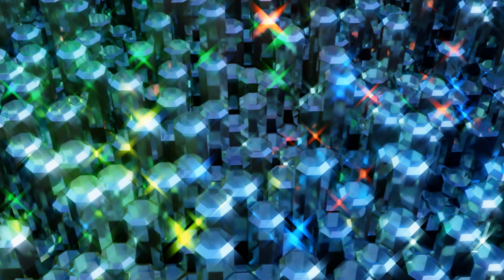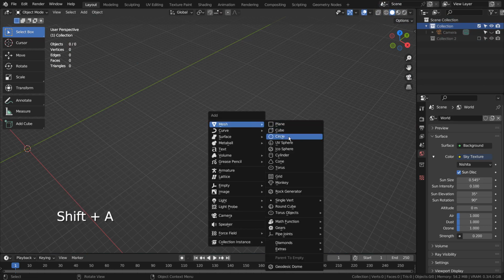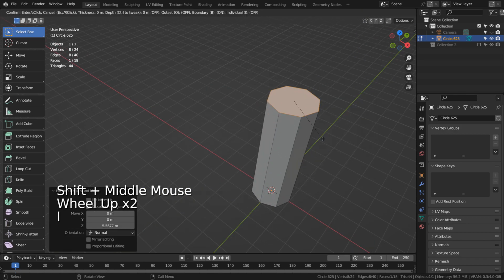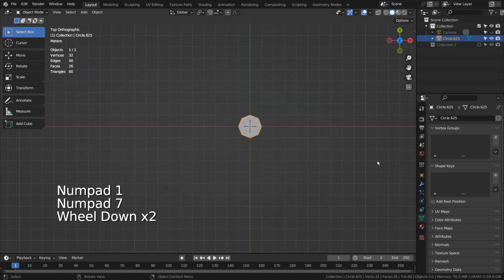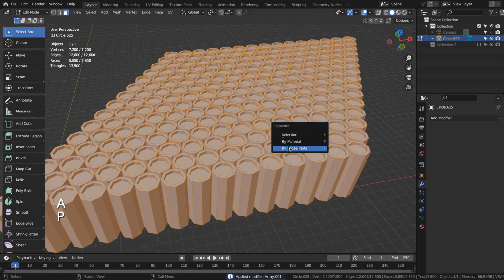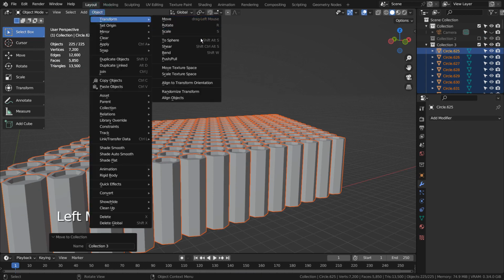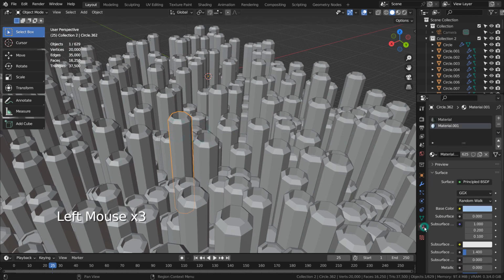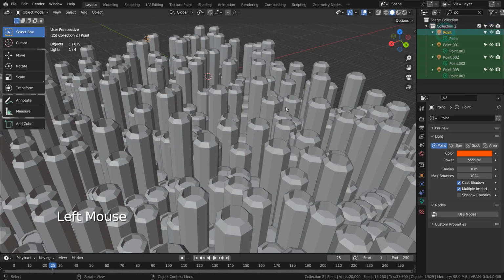Blender Tutorial - Abstract art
0:00 Intro
0:34 Mesh circle
1:05 Two array modifiers
2:09 Random transform
2:56 Materials and the rest of the details